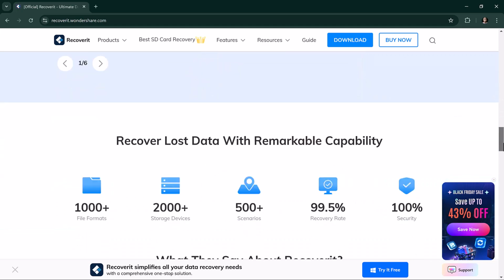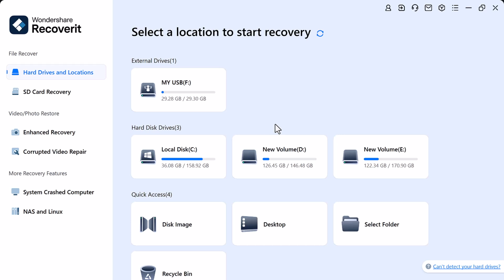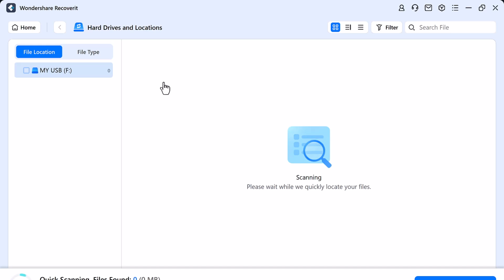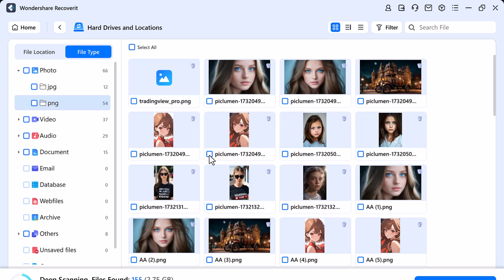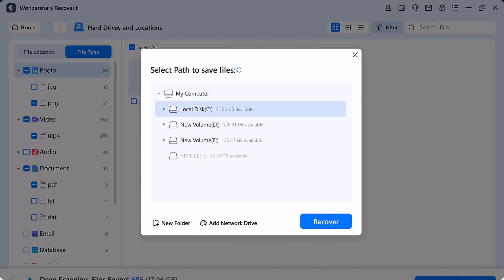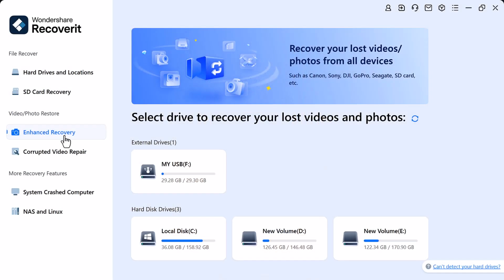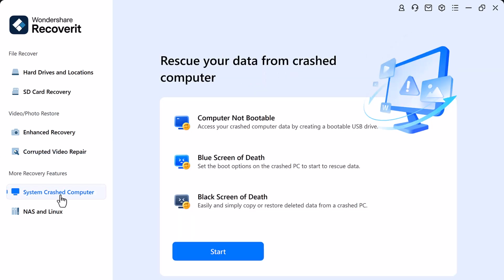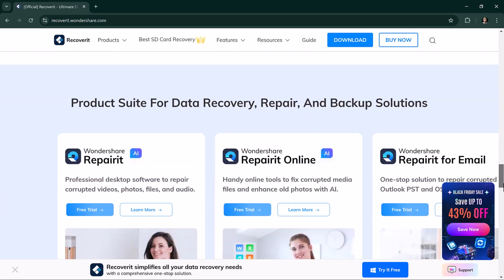"How To Recover Permanently Deleted Photos And Videos in 2024 | Recover Lost Files from USB Drive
"Try the Best Data Recovery Tool to Recover All Your Lost Files"

Wondershare Recoverit is a powerful and user-friendly data recovery software that helps retrieve lost, deleted, or corrupted files from PCs, Macs, and external devices. It supports over 1000 file types and offers advanced features like video recovery and repair.

 File Recovery: Deleted file recovery, recover computer files foots, recover corrupt file, windows file recovery, excel recovery, pdf recovery, word
recovery, ppt recovery, recover unsaved excel file, recover deleted files windows 10, recover unsaved word document, excel document recovery

SD Card Recovery: Best SD card recovery software, corrupted SD card recovery, recover deleted files from SD card, recover formatted SD card